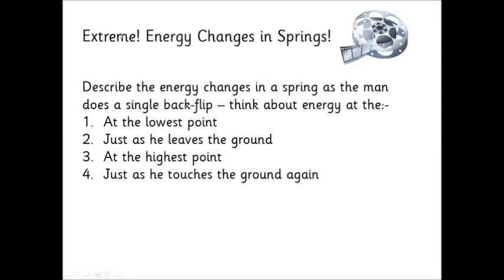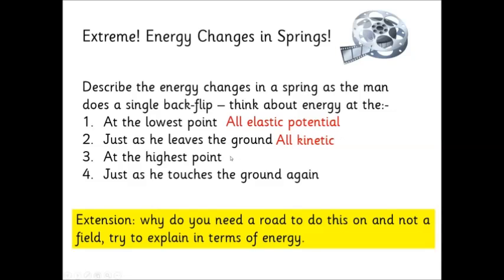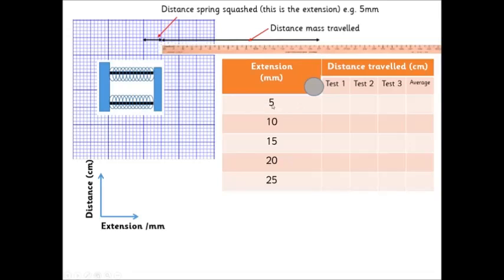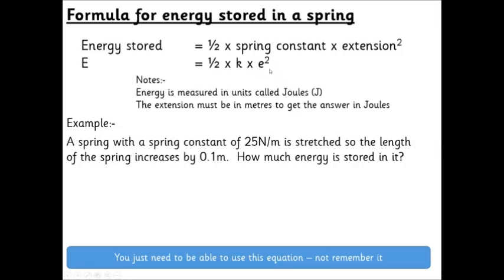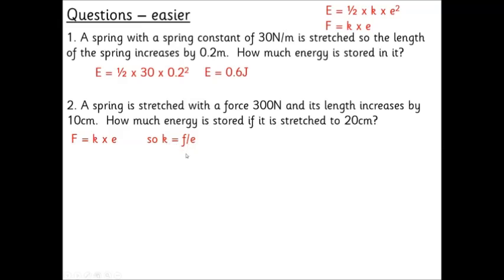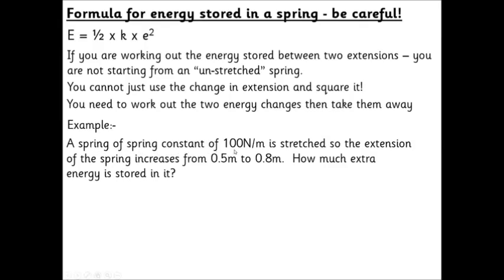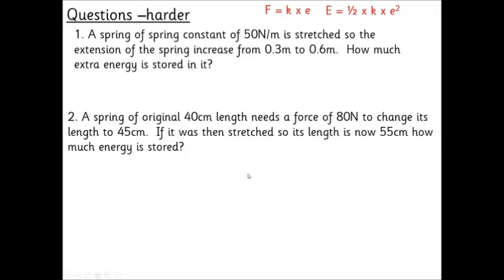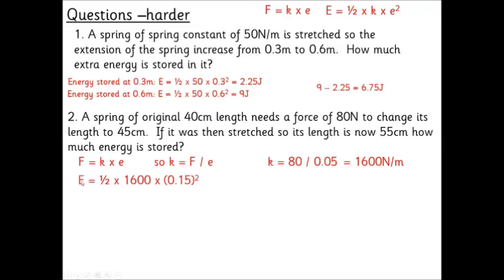Energy Stored in a spring